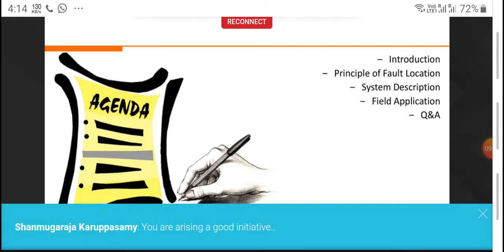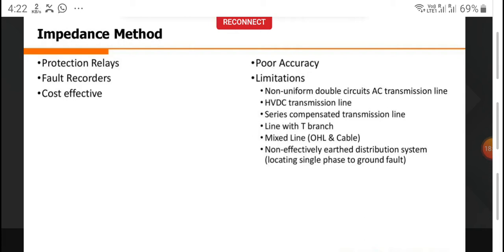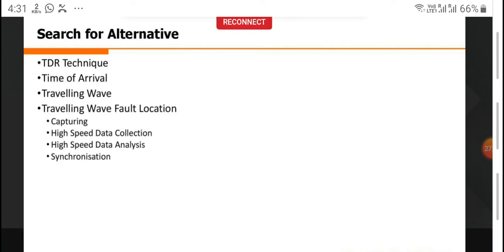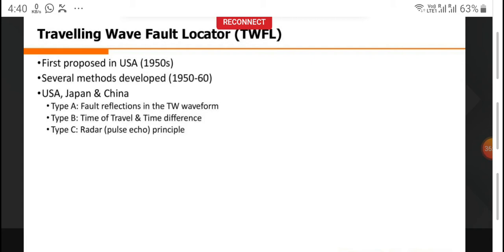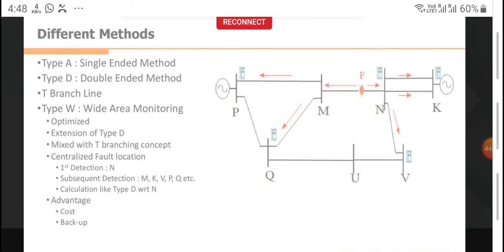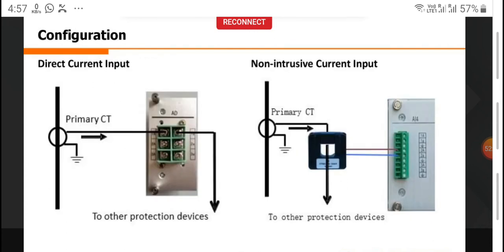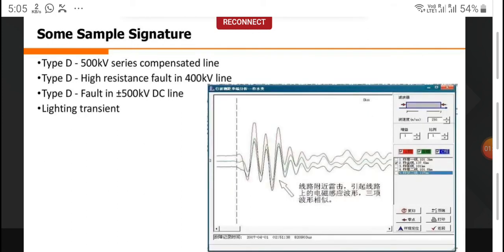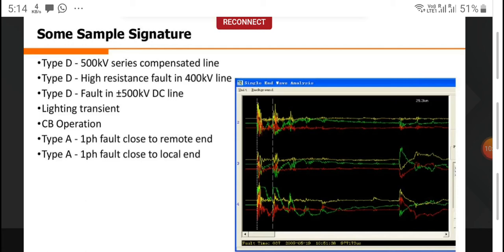Travelling wave fault location system